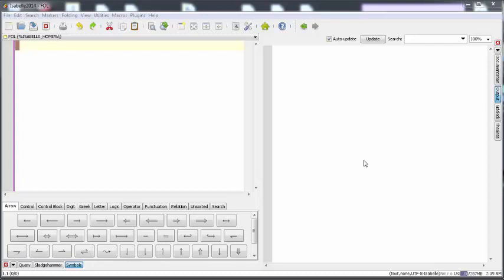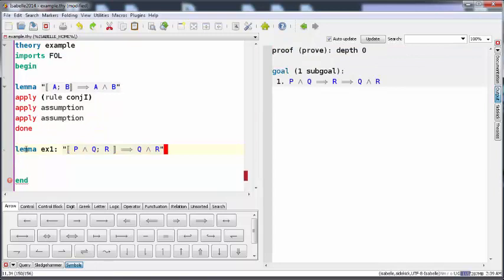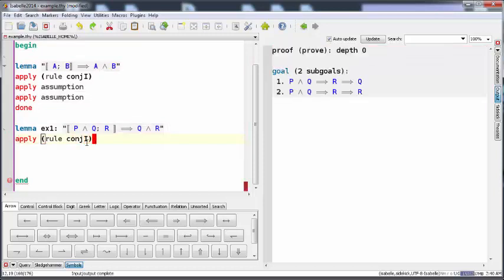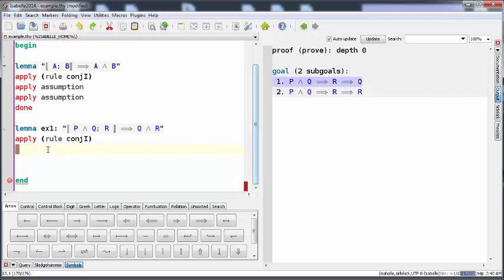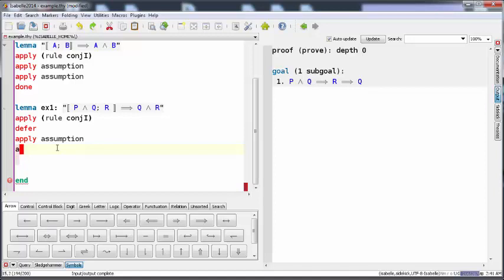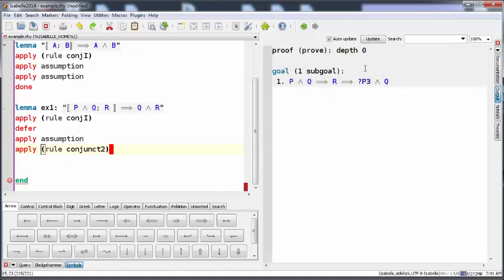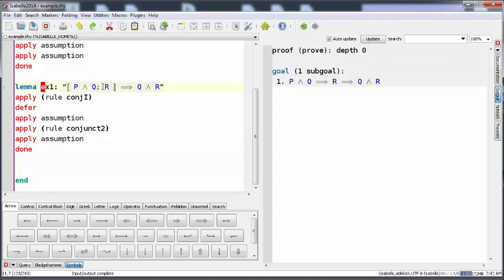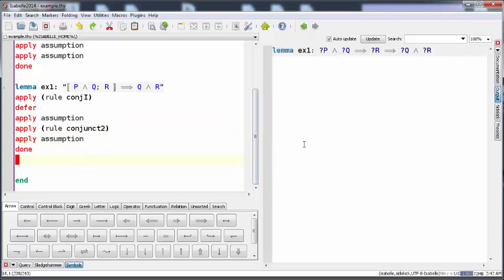4. Isabelle Proof Assistant - Conjunction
An example proof using the conjunction theorems in Isabelle Proof Assistant